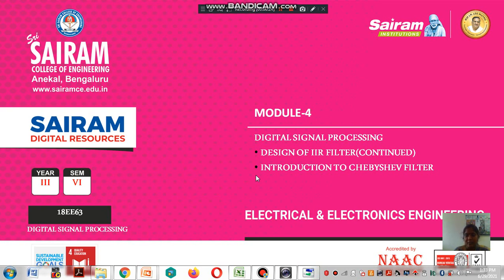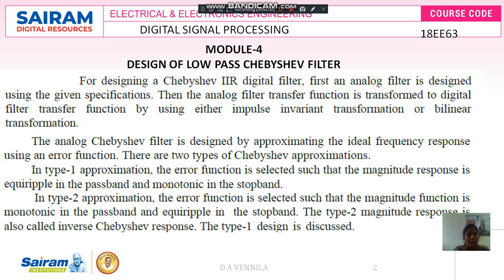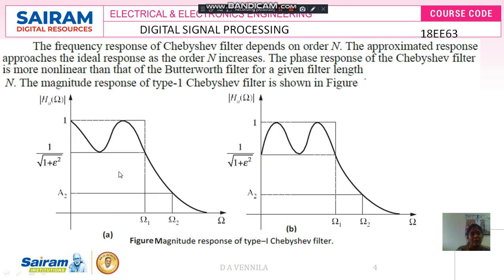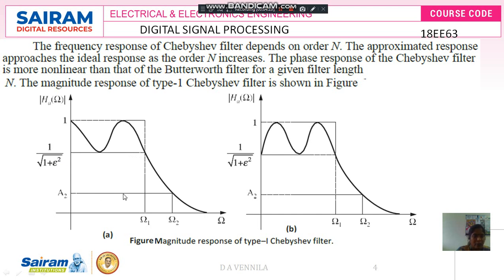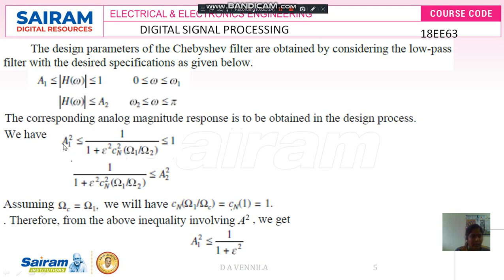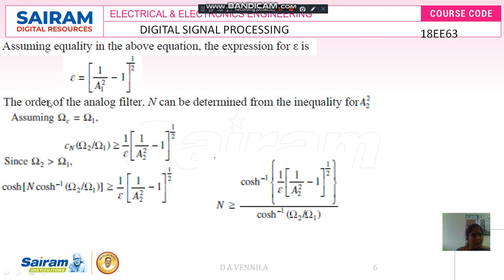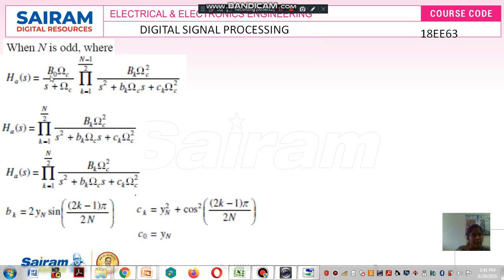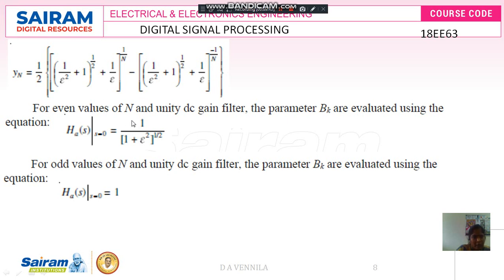Lecture Video1_18EE63 -Module-4_Intro to IIR Filter_D A Vennila